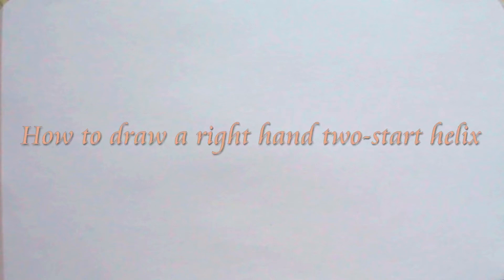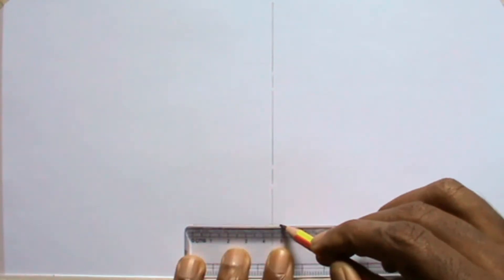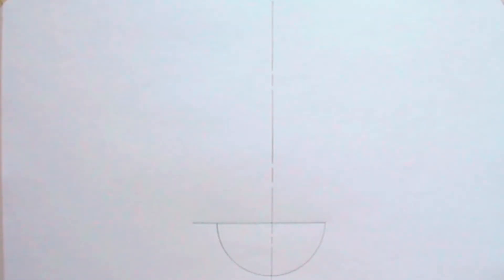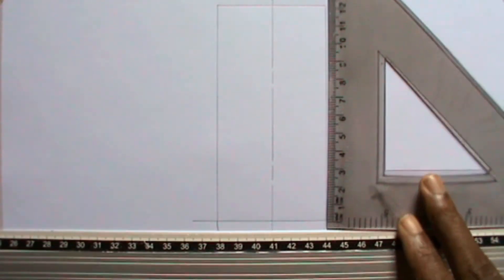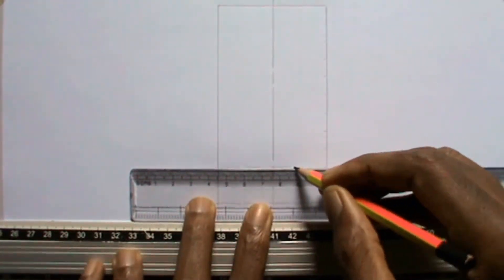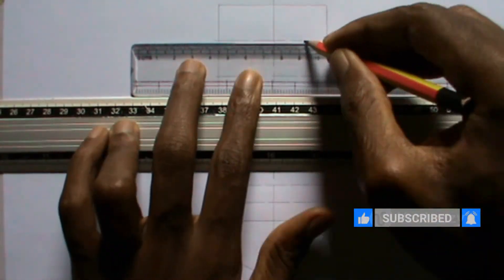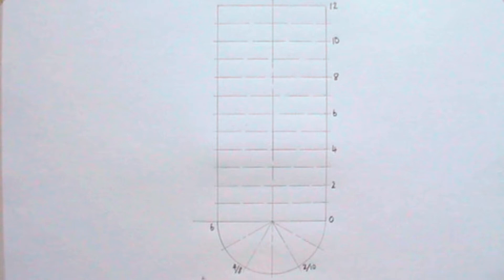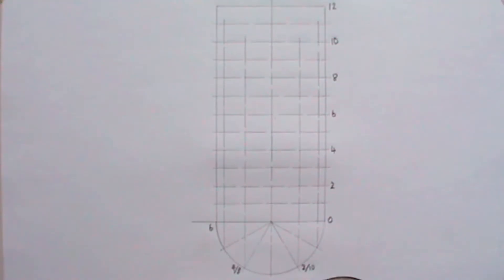HOW TO DRAW A RIGHT HAND TWO START HELIX || loci || engineering drawing || technical drawing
This video explains step by step how to draw to draw a right hand two start helix in a simple and understandable way.
Instrument Used
Pencil
Ruler
Compass
60-degree set square
French curve